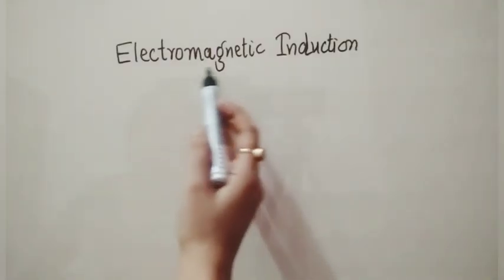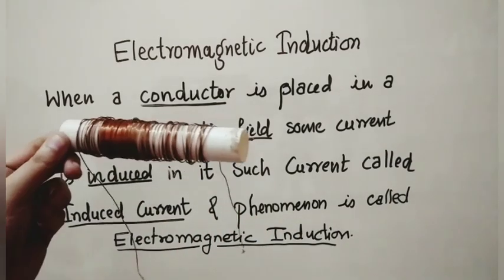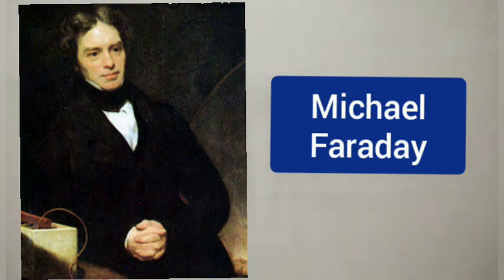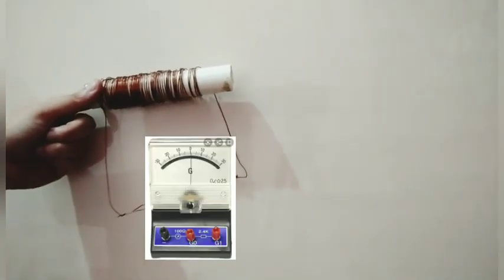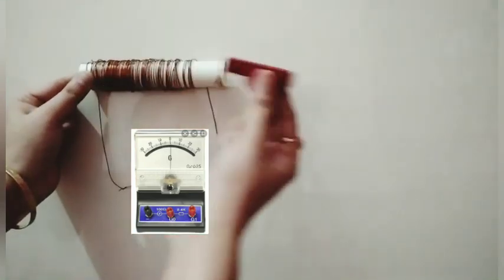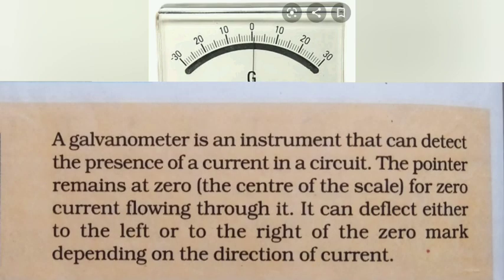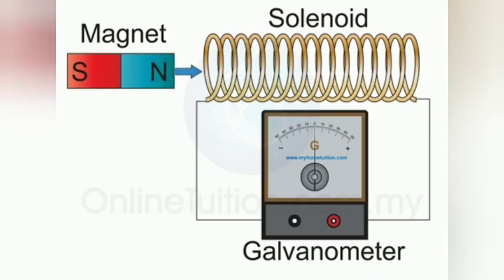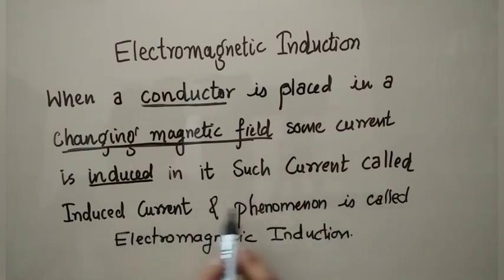Electromagnetic Induction | Magnetic Effect of Electric Current | Chapter 13 | Class 10 | Science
Electromagnetic Induction | Magnetic Effect of Electric Current | Chapter 13 | Class 10 | Science | CBSE | NCERT |